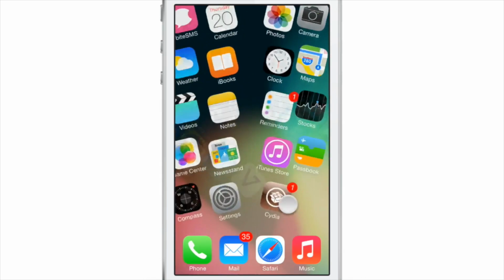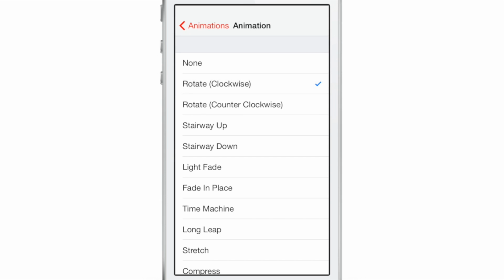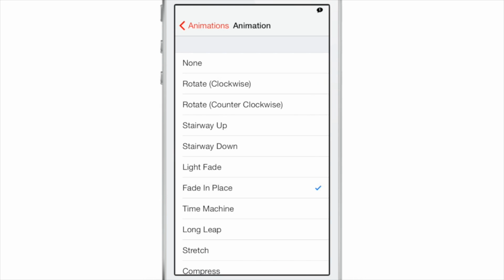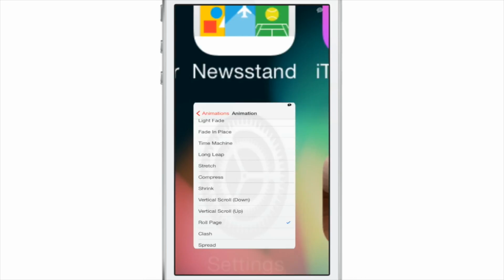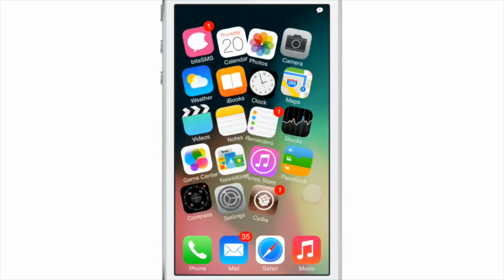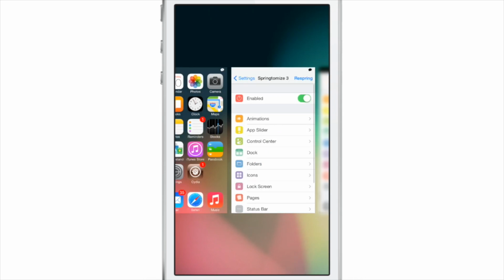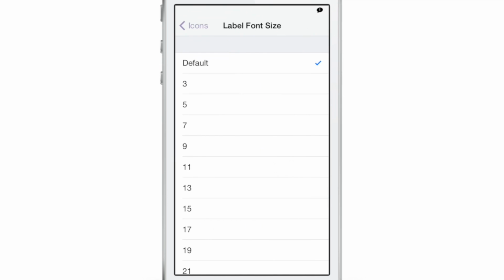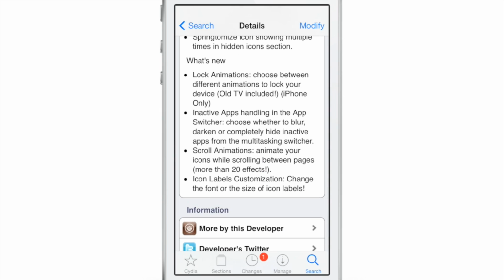Springtomize 3 1.1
Description: Springtomize has been updated with tons of new animations, bug fixes, and further app icon label customization.

Developer: Filippo Bigarella
Price: $2.99
Repo: BigBoss

About iDB